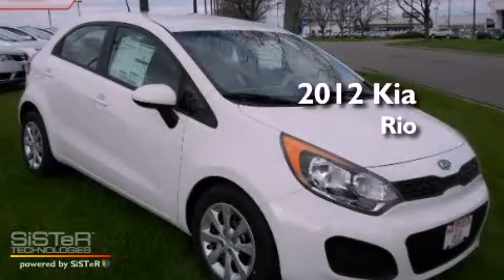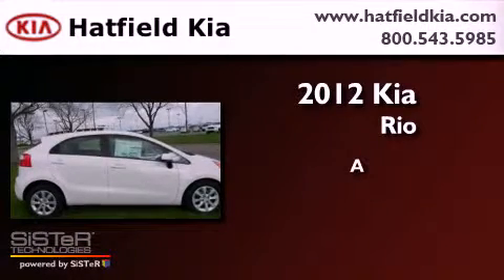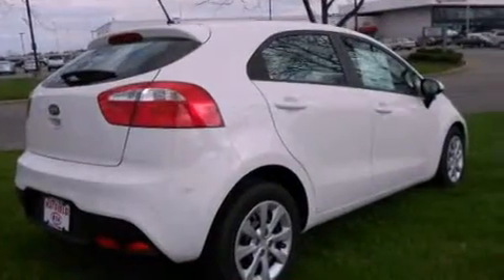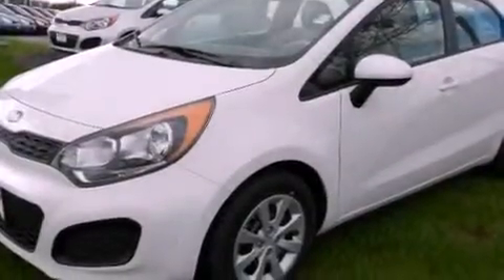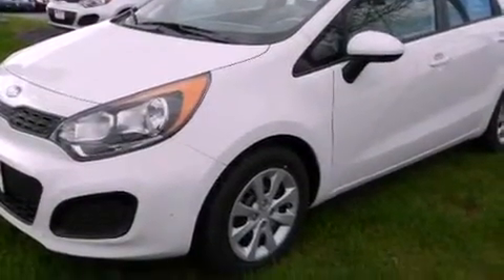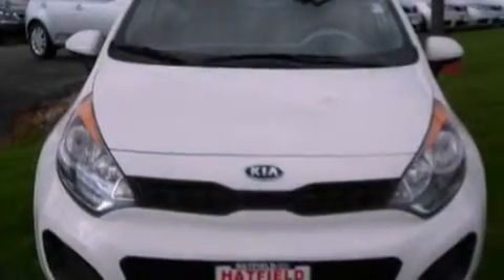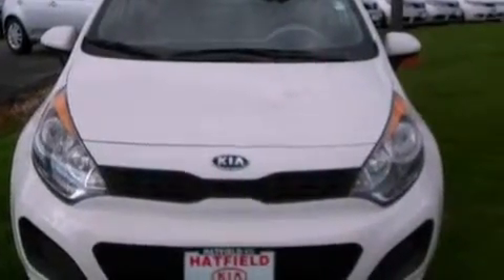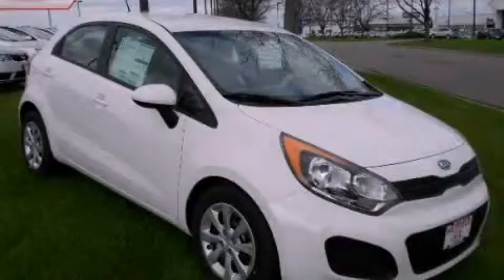2012 Kia Rio5 Columbus OH 43228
Year : 2012

 Make : Kia

 Model : Rio5

 Engine : 1.6L I-4 cyl

 Trans . : 6-Speed Automatic

 Exterior : Clear White

 Miles : 10

 Interior : Beige

 Hatfield Kia

 1455 Auto Mall DriveColumbus

 2012 Kia Rio5 Columbus OH